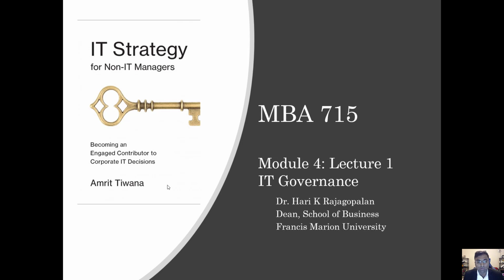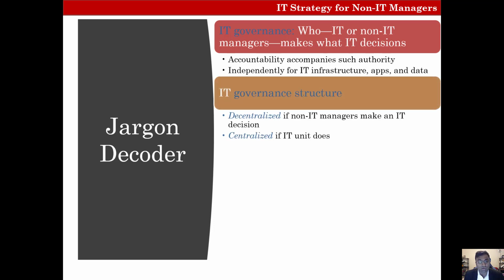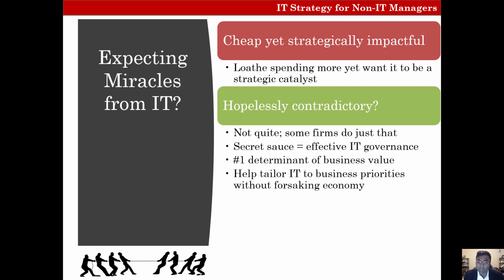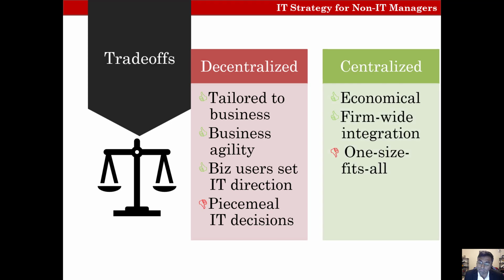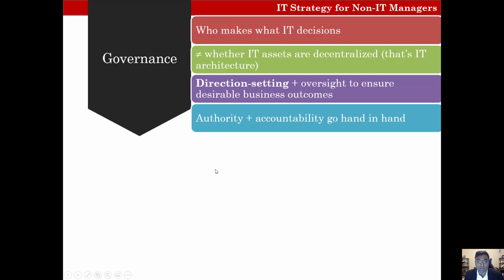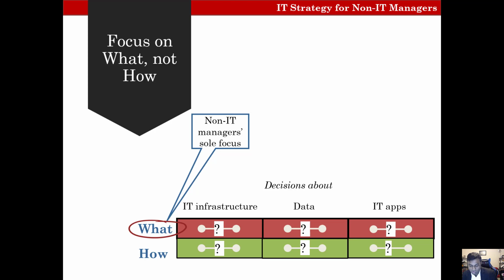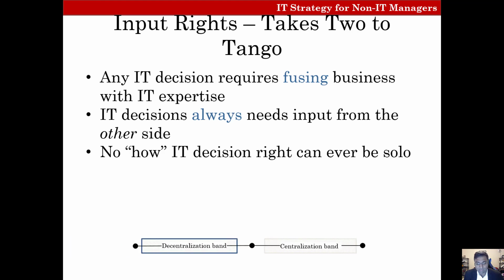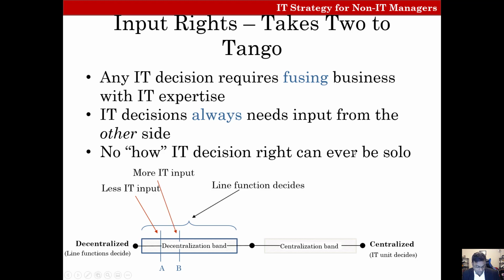Chapter 5-1 Governance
IT Governance
Centralization or Decentralization